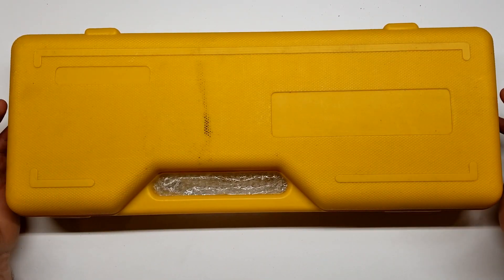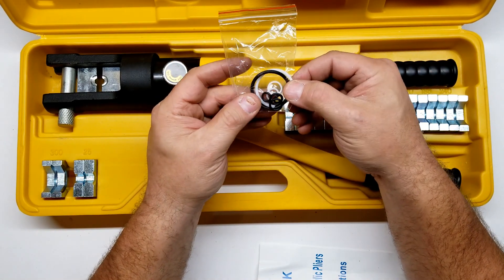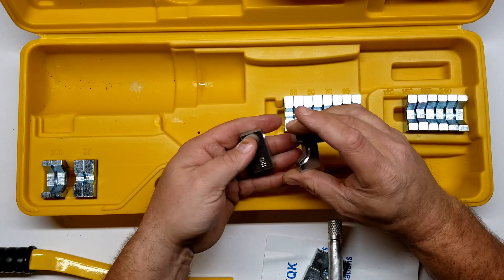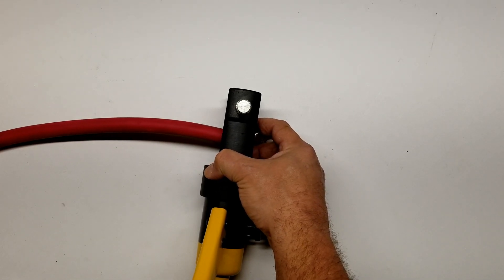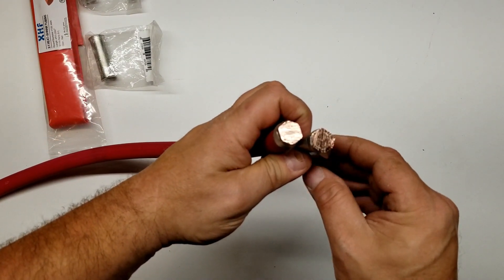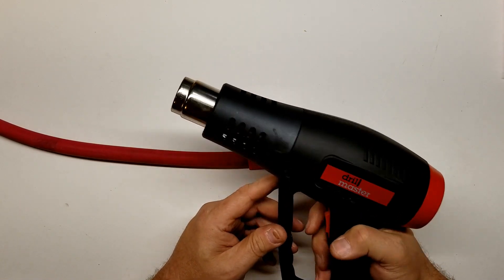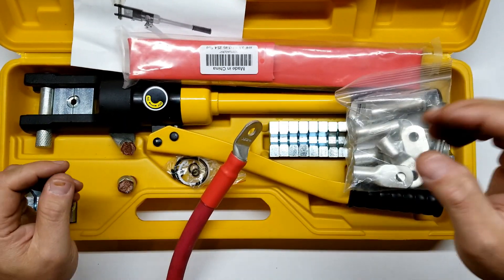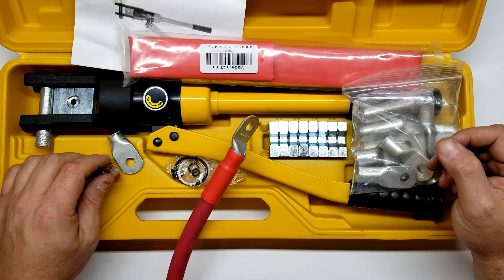Chinese Hydraulic Crimper with 4/0 Welding Cable Demonstration And Review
Today I demonstrate my new 16 ton Chinese hydraulic wire crimper that I bought from Amazon. I even cut apart the crimped fitting to inspect the quality of the connection.  I bought this crimper to use on a starting unit for heavy equipment that we were building a few months ago and I was impressed with it's capability, especially for the price of the tool.  I figured it was worth sharing my experience with the good people of youtube. Harbor Freight offers a hydraulic crimping tool also, but it's costs more than the tool in this video, and it's a smaller crimper.  The largest wire listed on the Harbor Freight tool is 0 AWG (zero gauge).  The cable I am crimping in this video is 4/0 (four aught) winch is four sizes larger than 0 AWG.  This 16 ton Chinese crimper comes with 5 sets of dies LARGER than the 4/0 I was crimper.  (11 sets of dies in total) This thing is an absolute beast for the price. I should have bought this tool sooner!

The adhesive Lined Heat Shrink Tube used in this video - RED:
The adhesive Lined Heat Shrink Tube used in this video - BLACK:

And just for fun, this is a brand name crimper for comparison: